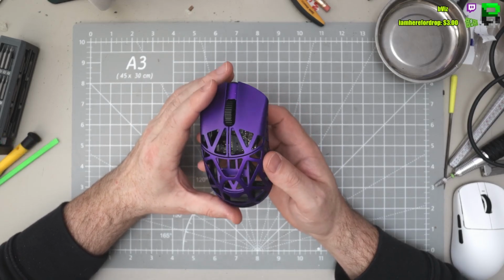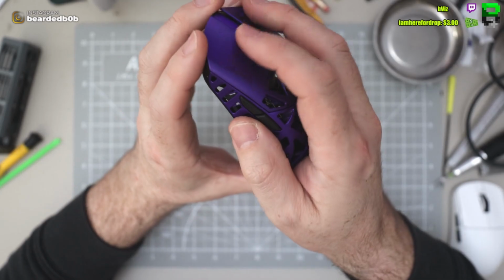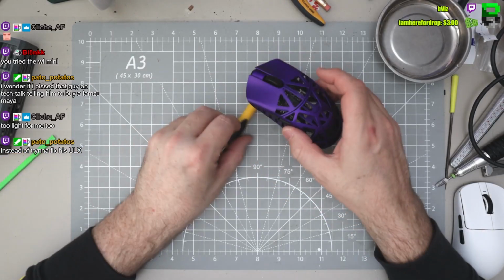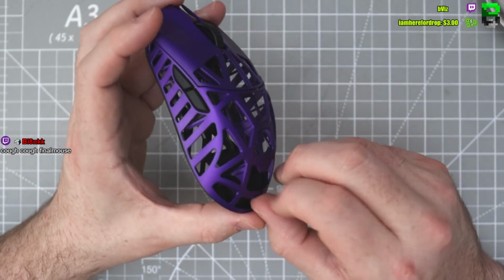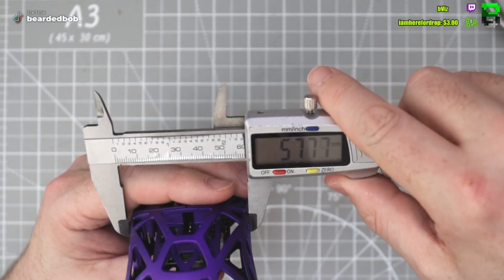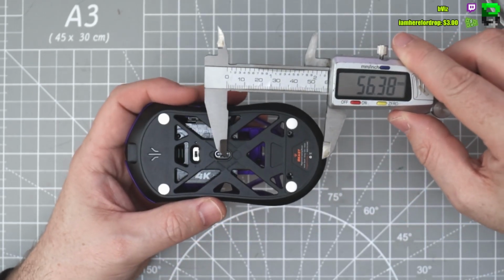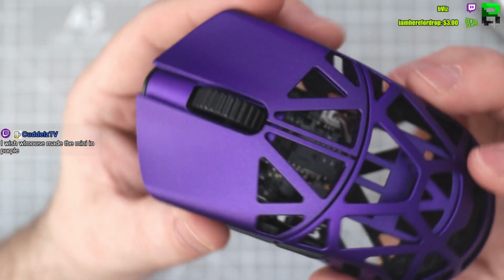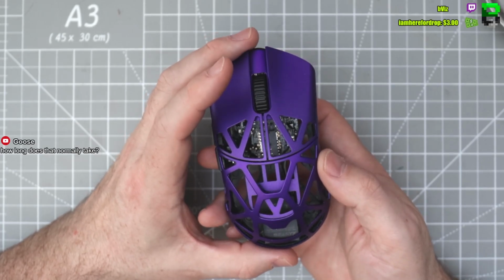WLmouse Beast X Mouse: Is This Ultimate Gaming Gear?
Unleash gaming prowess with the WL Mouse Beast X! Dive into my first impression, dissecting its specs and gaming potential. From Apex Legends to Valorant, can you dominate with the WLMouse BeastX?

⏱️TimeStamps
00:23 after some use
01:41 balance
02:03 stock weight
02:23 against other mice
02:44 dimensions
03:39 sensor position
04:11 coating/paint
04:30 pre-post travel